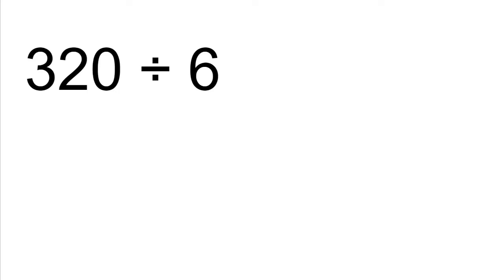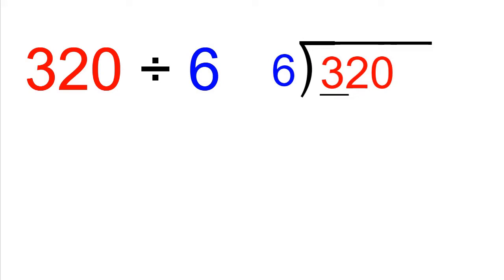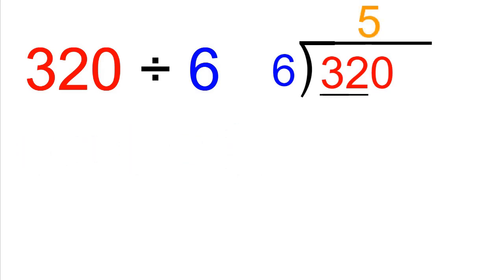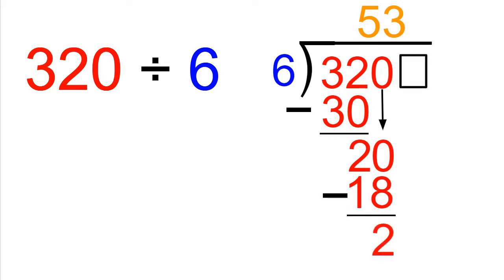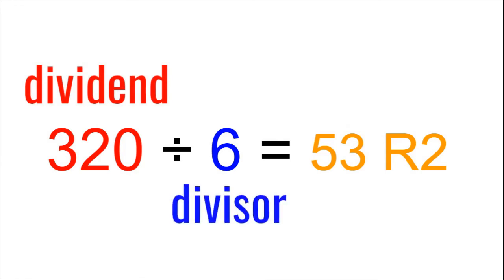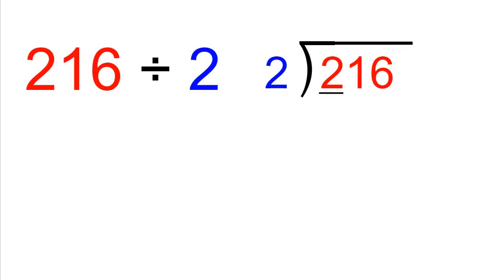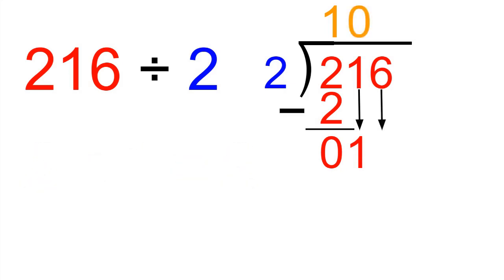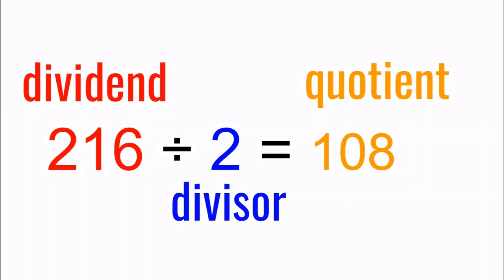Long Division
This video goes over the concept of long division.
It covers what a dividend, divisor, quotient, and remainder is as well as two examples.